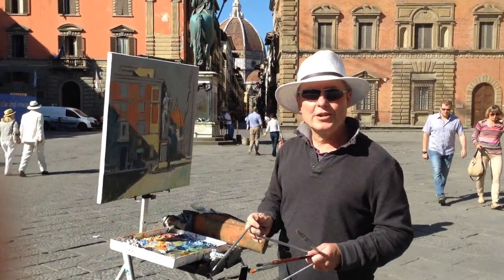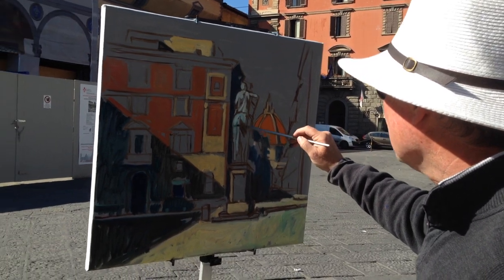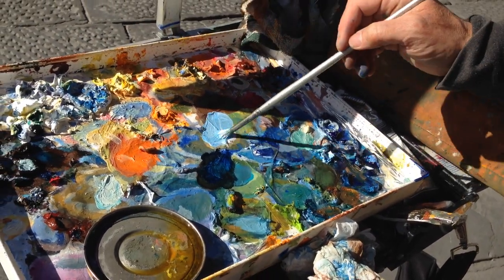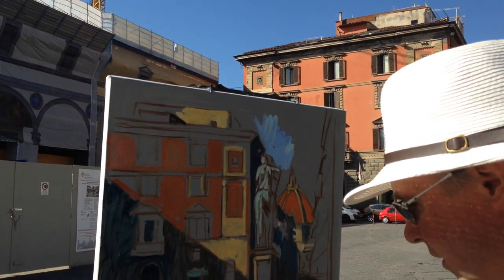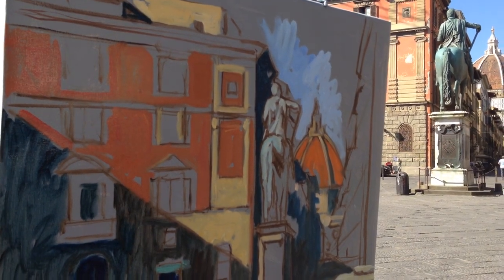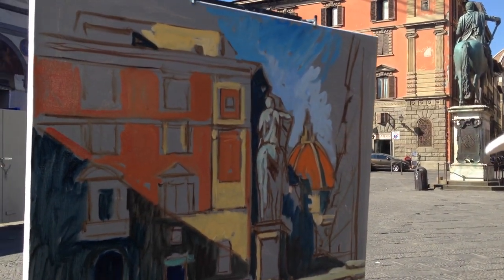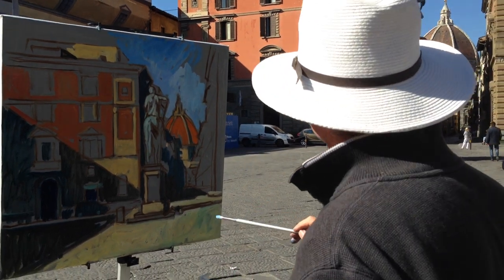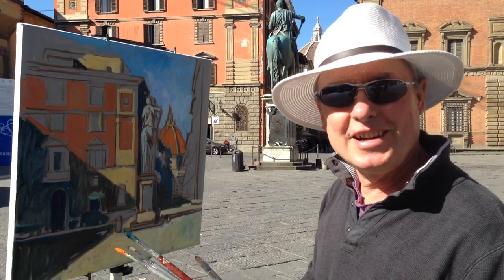Florence Duomo Painting- Piazza Santissima Annunziata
This vid of a plein air work in process was recorded in Florence at the Piazza Santissima Annunziata looking down Via Dei Servi towards the Duomo. The large equestrian statue of Duke Ferndiando 1 de Medici is shown here too from the back.  I was leading a group of students that year (ca 2014) an we stayed at the nearby Hotel Due Fontane, which is depicted here on the left.  I have two full length videos on painting plein air in Italy available on my web sites